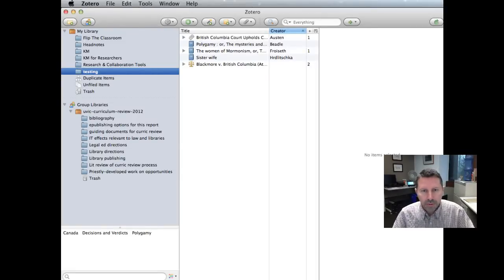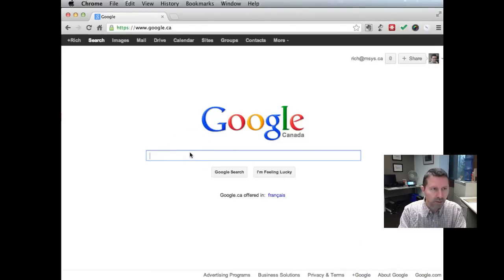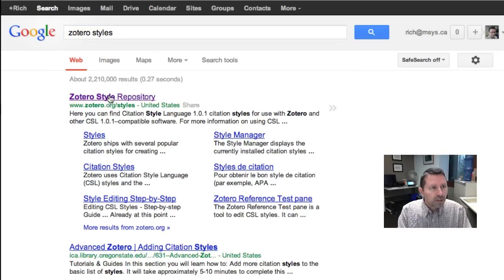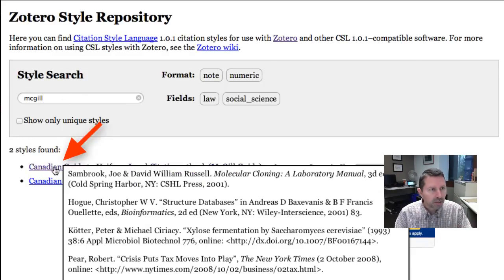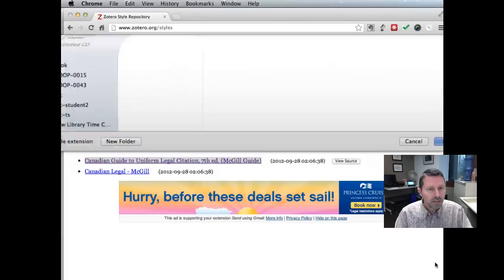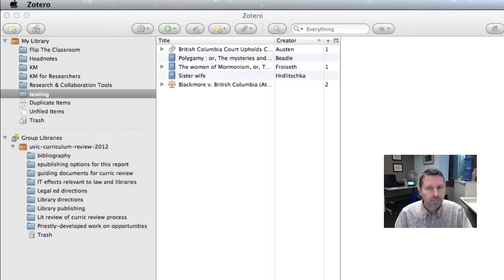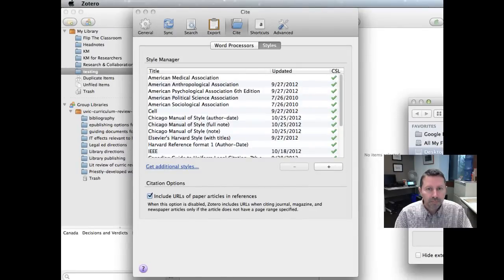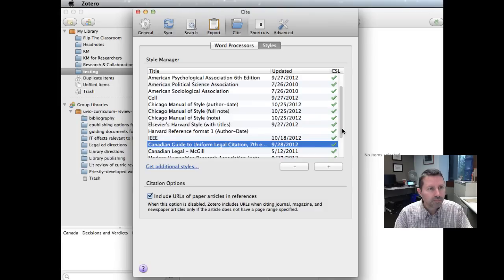Knowledge Management & Research Tools: Zotero - Install McGill Style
For Zotero to be useful for Canadian law students, installing the McGill style is essential.  This video will show you how to to the install.